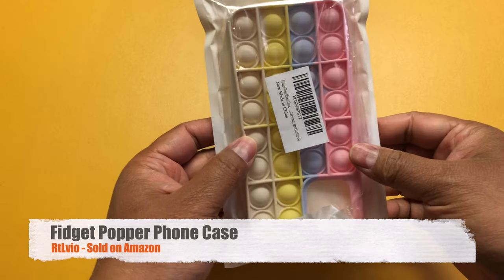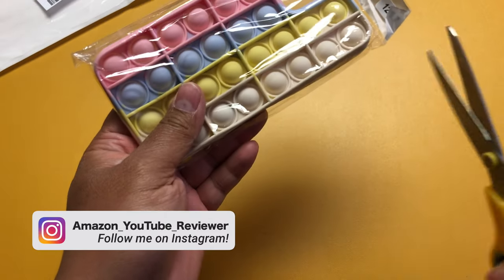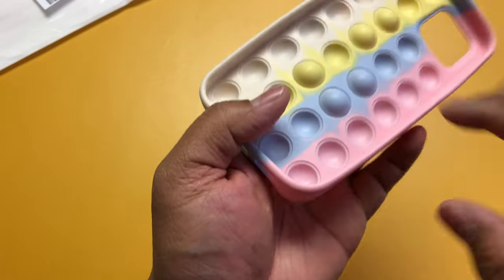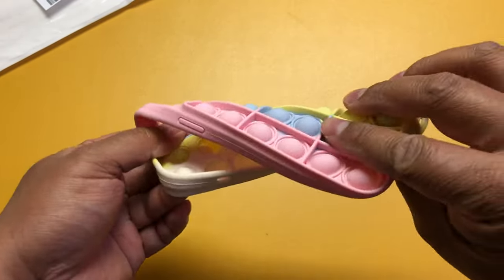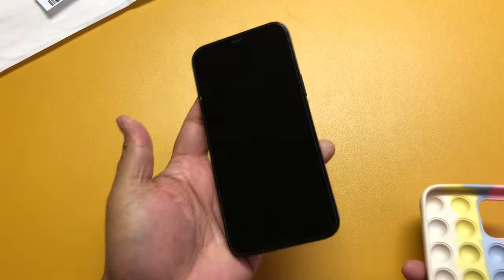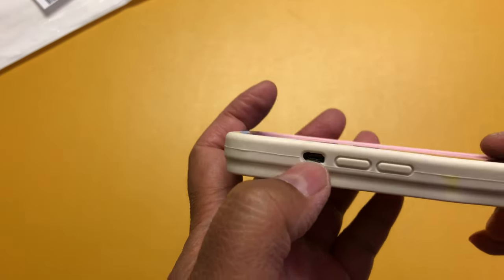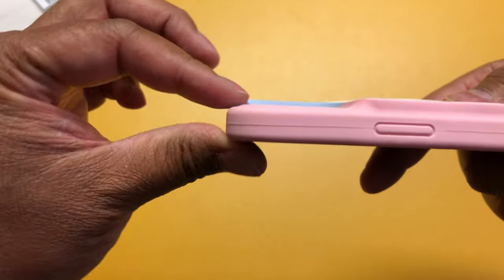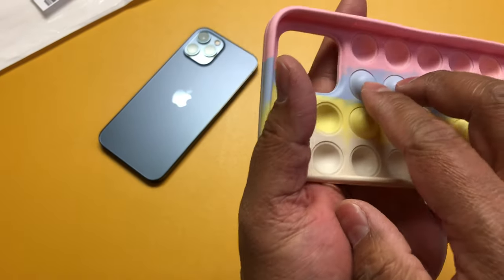Fidget Pop Phone case for iPhone 12 Pro Max - Unboxing, installation and demo! Total satisfaction!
This phone case is a blast to have. I find myself frequently bored (or not needed) during an online meeting, and this case has done well in helping keep my sanity. I love that its very easy to put on and take off, due to the rubbery texture. Its much easier than traditional hard plastic cases, thats for sure. I love being able to push down on the rubber buttons on the phone case just to relax my mind. There is no thought required to play with this, but I found it actually helpful in helping me focus and gather my thoughts. Its mindless fun and something for my hands to do when there is nothing for me to do, if that makes sense. The colors on the case are fun-looking, and the pop's out of this case are satisfying. One side (outside) is quieter (in case you don't want to cause disruption) and the other side (inside) gives a much more satisfying "POP" sound as you press it. The key is to press it just enough for it to pop on its own. Once you try this, you'll love it as well. As for protection, the backing is more thick and cushioned vs my hard plastic case, so thats a plus as well. I'd recommend this case, even for adults.